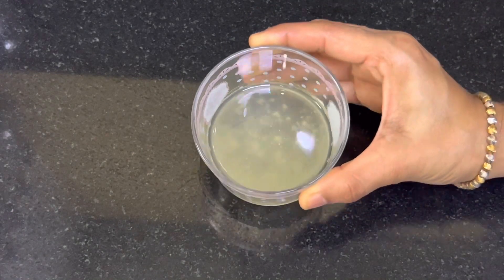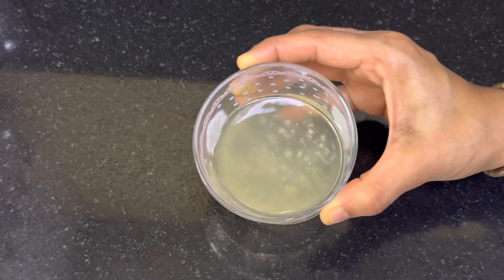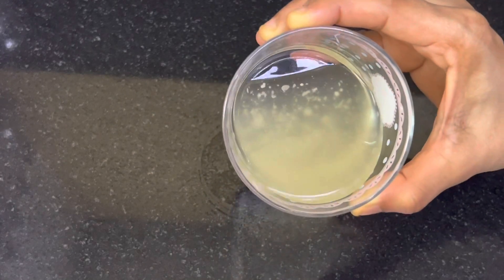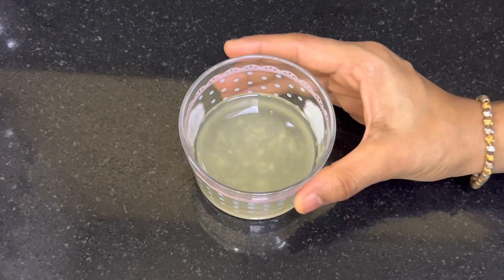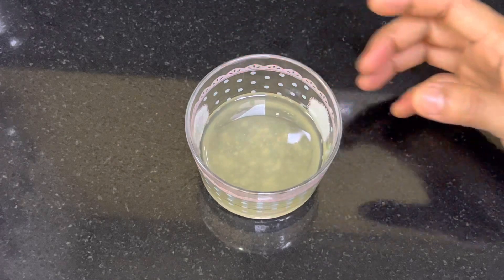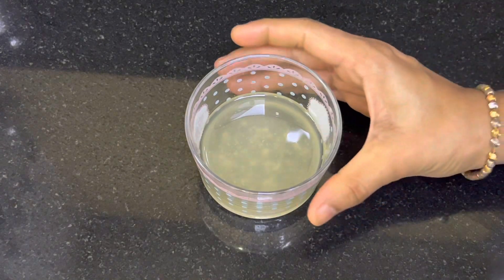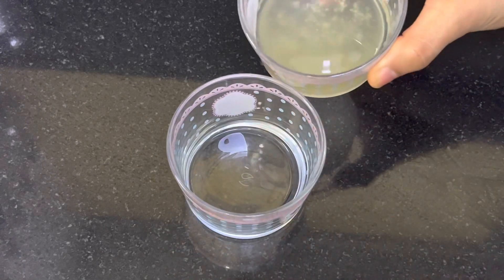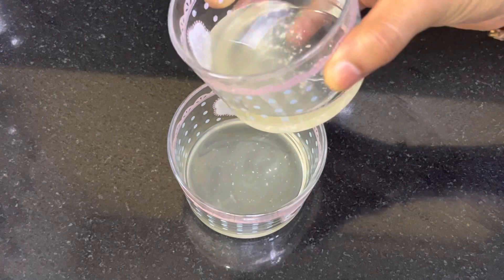ശുദ്ധമായ വെളിച്ചെണ്ണ തിരിച്ചറിയാം .coconut oil testing at home.